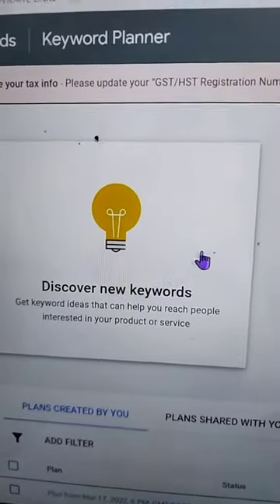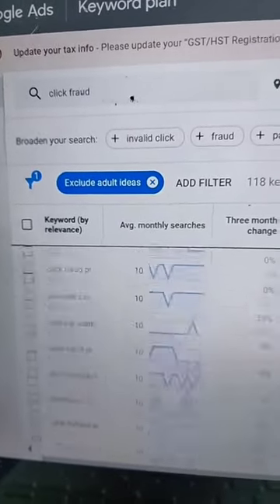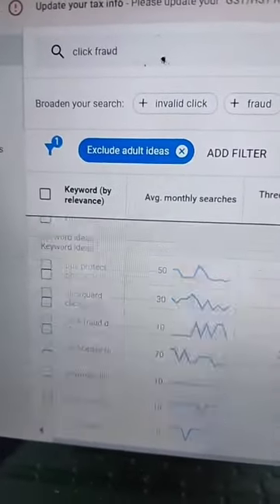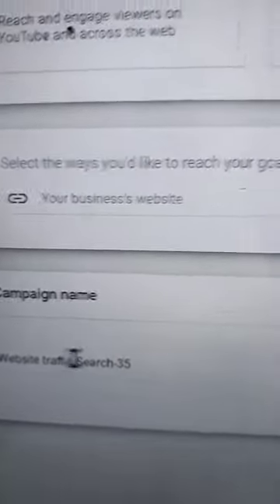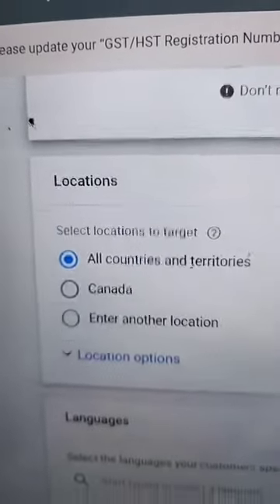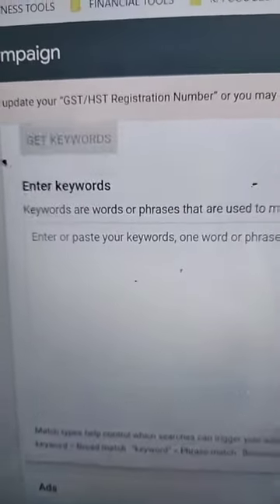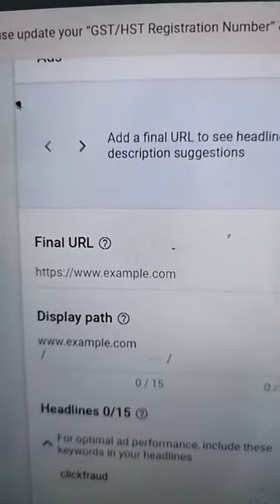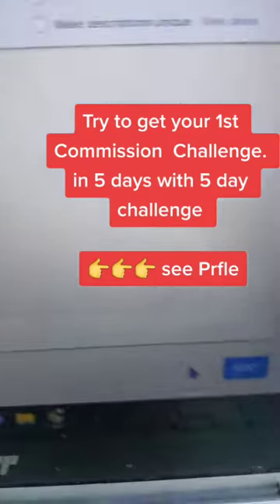how to make ad on Google with key words search for warm traffic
👇See If You Can Make Your First Sale With Affiliate Marketing In 5 Just Days… 👇

- Rob Gordy